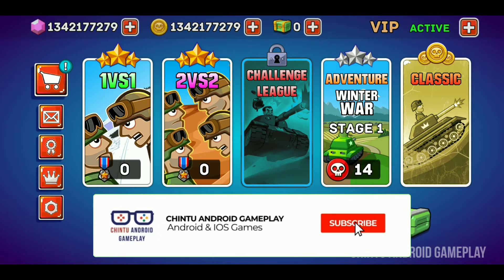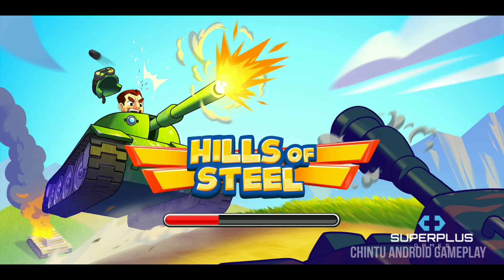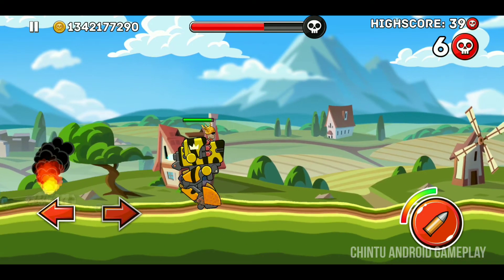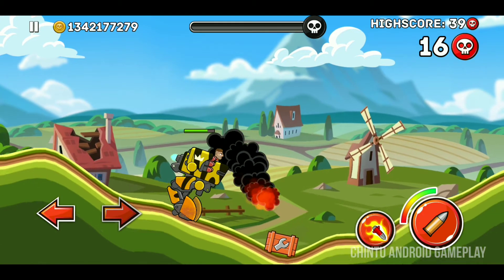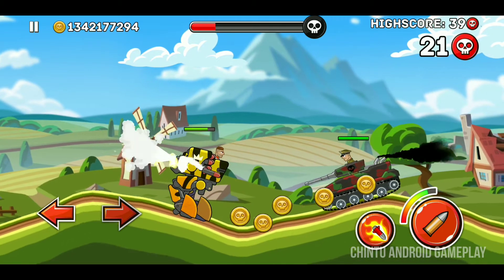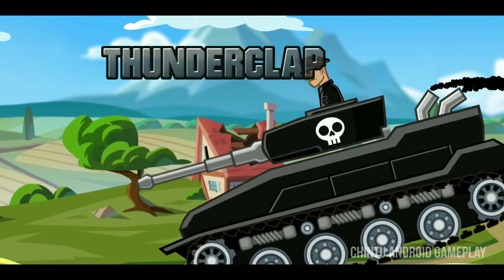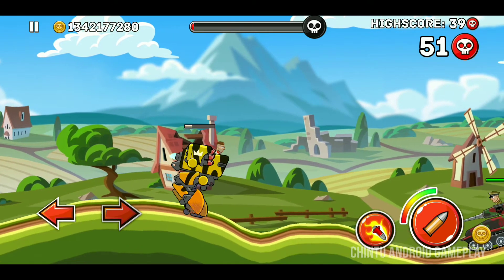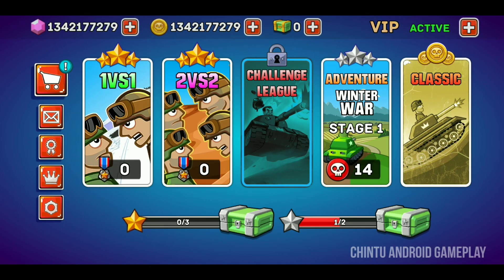HILLS OF STEEL ATLAS TANK MAX UPGRADED GAMEPLAY WALKTHROUGH PART 6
Legendary update is here!
New Legendary tank - Scorpion!
Unlock new tanks fast with Legendary chests

Gear up, battle tanks and collect loot in an addictive physics based war game!

Hills of Steel is probably the most addictive physics based tank action game ever made! And it’s free!

Race your way through the hills and crush your enemies with steel. Collect loot from your fallen enemies and boost your vehicles with the best upgrades and special weapons you can find. Unlock new customizable tanks and brawl your way heroically from one battlefield to another all the way to the futuristic Moon. Earn your stripes by winning one tank battle at a time and climb up the ranks to become the greatest war marshal the world has ever seen!

If you love driving with heavy armored vehicles and shooting waves of relentless enemies, this is your game!

Features:
💣 DESTROY! - Shoot physics based weapon projectiles!
🔓 UNLOCK! - Try out all of the tanks and special abilities!
💪 UPGRADE! - Move faster, do more damage & armor up!
🗺️ ADVENTURE! - Roll out your tank and collect war loot!
🕹️ ARCADE! - Survive the onslaught of the Classic endless mode!
🏅 RANK UP! - Do you have what it takes to become a General?

ROLL OUT YOUR TANK NOW AND PLAY FOR FREE!

Hills of Steel is a fun and free-to-play warfare game, but there are optional in-app purchases available for players who want to take the fight even deeper into hostile territory.